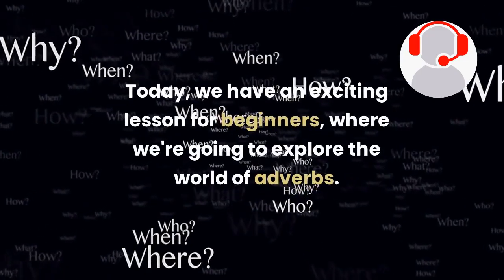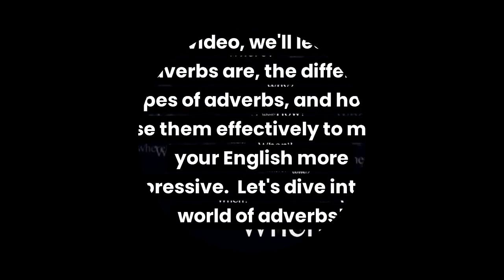4. Parts of Speech - Adverbs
In this video, we'll learn what adverbs are, the different types of adverbs, and how to use them effectively to make your English more expressive.